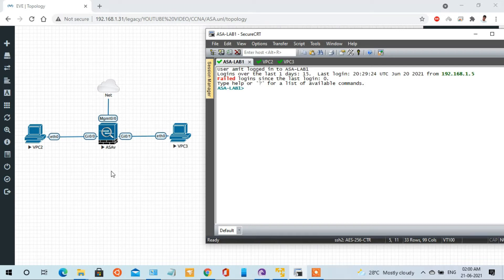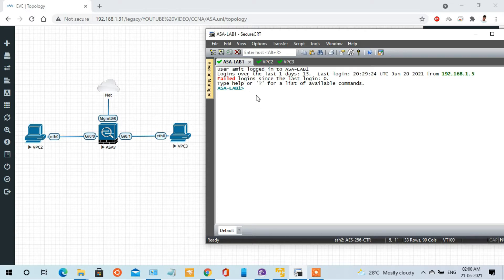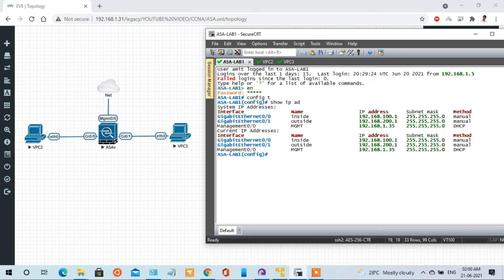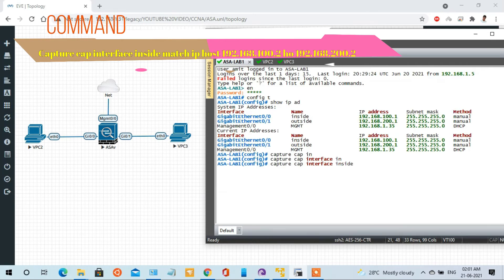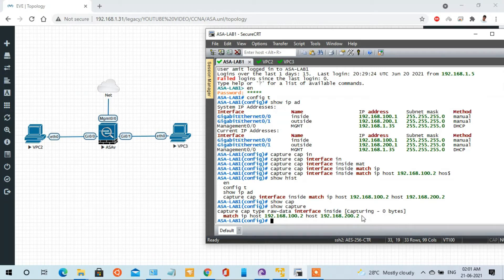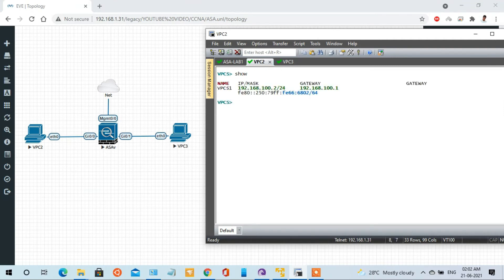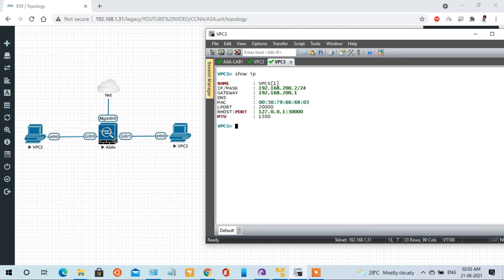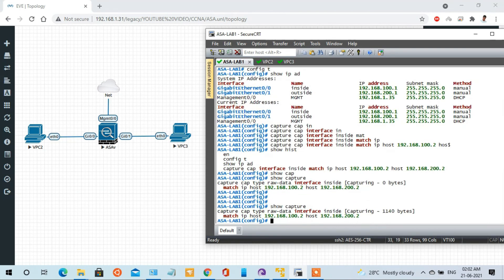How to packet capture on ASA firewall